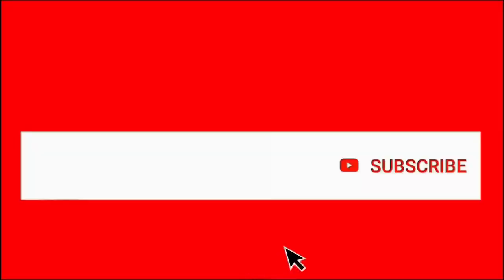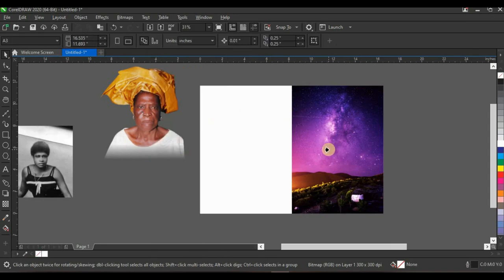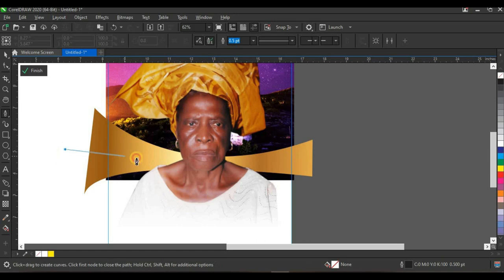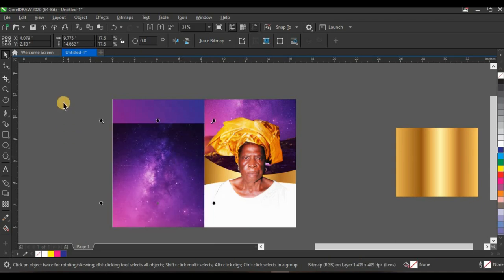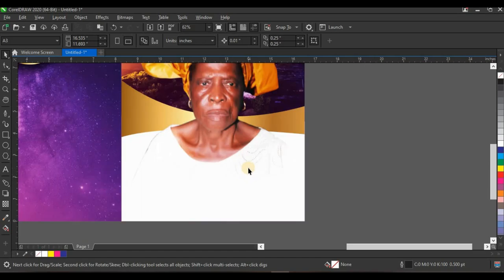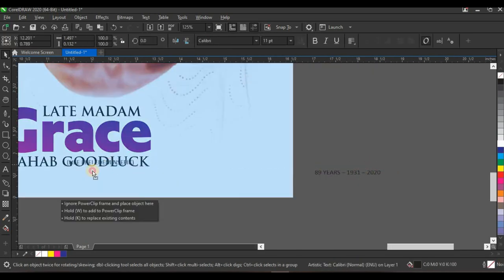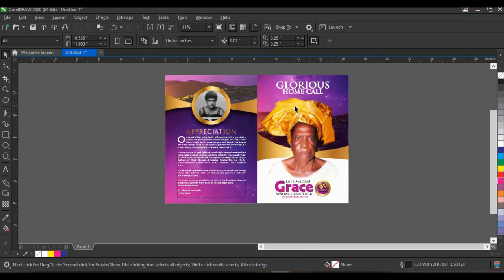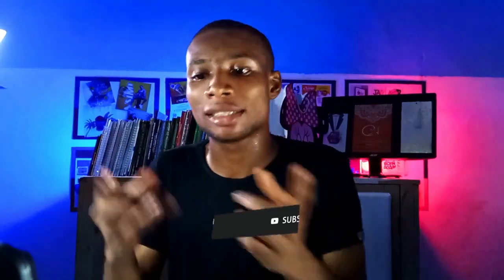HOW TO DESIGN A FUNERAL/OBITUARY PROGRAM COVER | COREL DRAW 2020 TUTORIAL | DESIGN TUESDAY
In this video, you will learn how to design a funeral/obituary program cover with corel draw 2020

To be clear; most designers find it so hard to create a stunning funeral/obituary program cover, but with this video; my step by step process will make it so easy for any design who tries to follow the steps. Pleas watch till the end.

The goal of this video is not just to copy my own design, but to get the idea and understand then apply it to your design project.